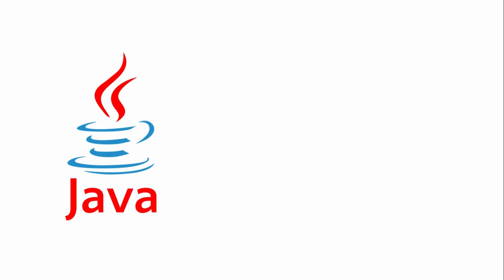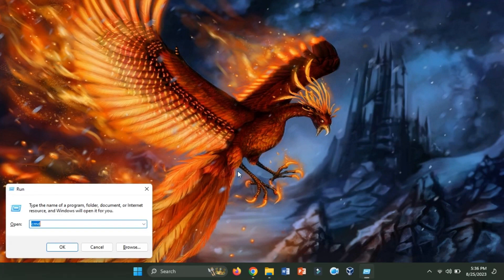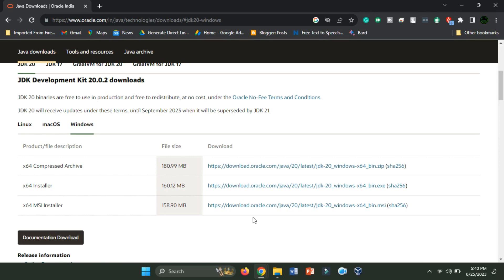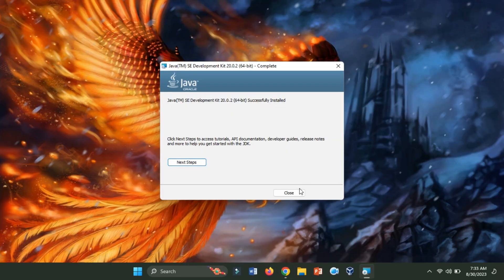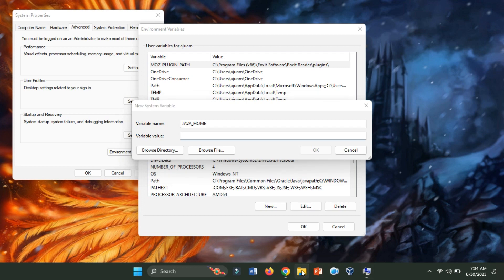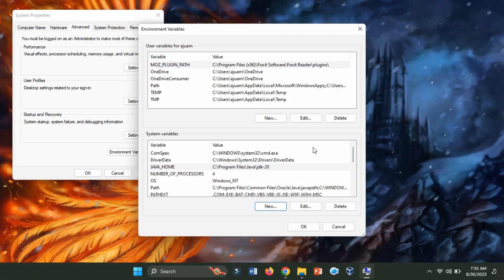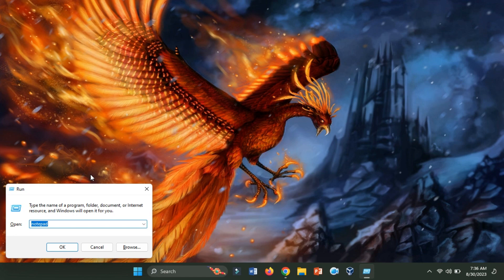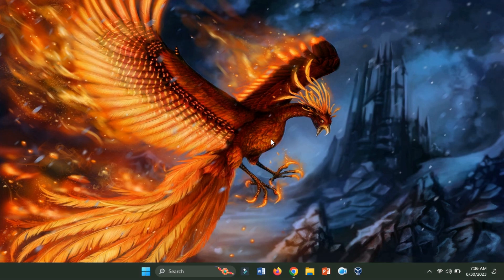Setting Up JAVA for Android Studio on Windows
Java constitutes an essential dependency for various tools, including Android Studio and Burp Suite. While Android Studio has introduced its own programming language, Kotlin, in recent times, a select group of developers still prioritize Java.

Hello everyone. In today's tutorial, we'll provide you with a step-by-step guide to smoothly install Java on the Windows platform.